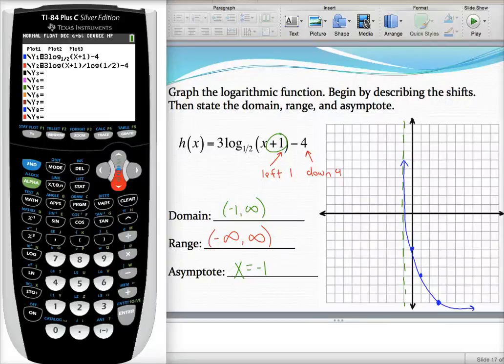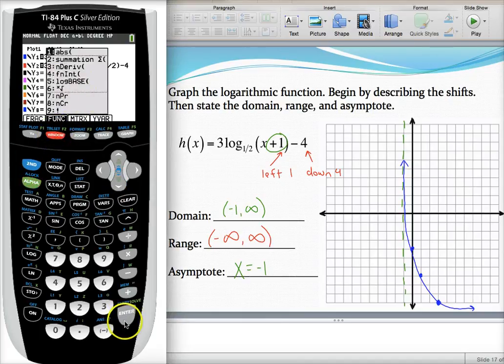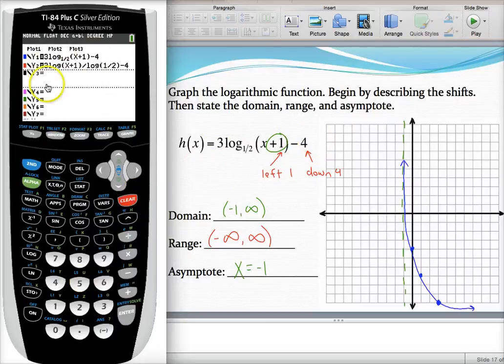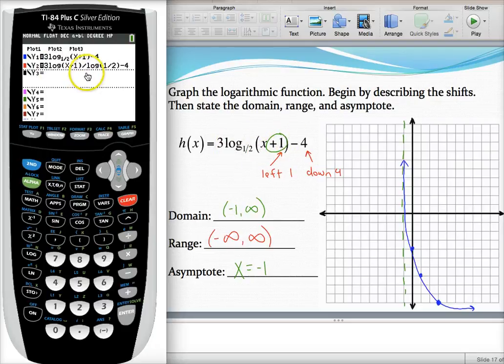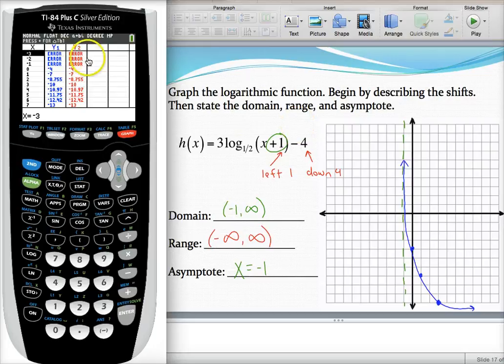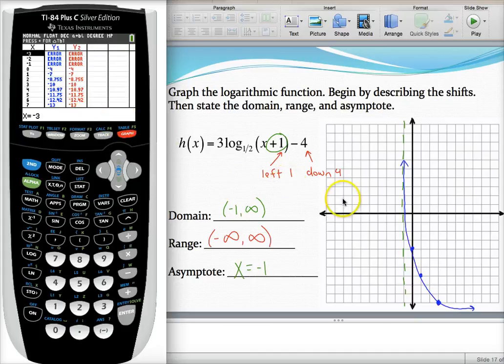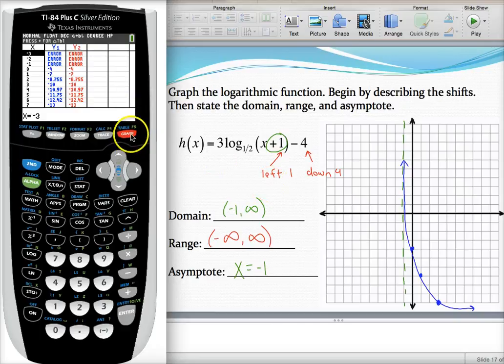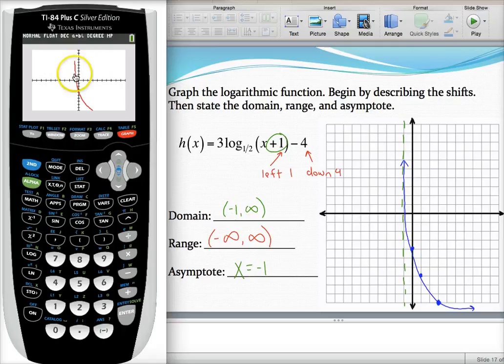Graphing logarithms 2